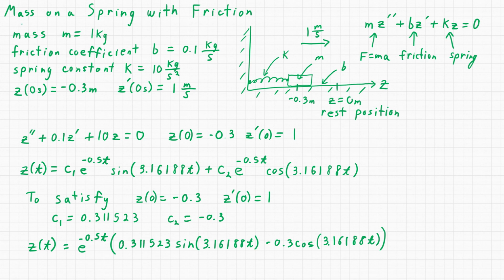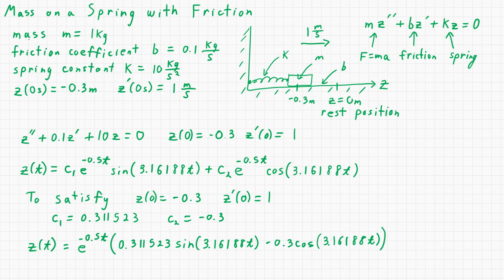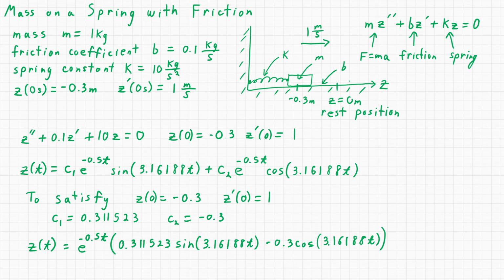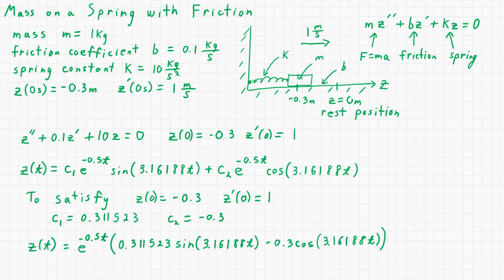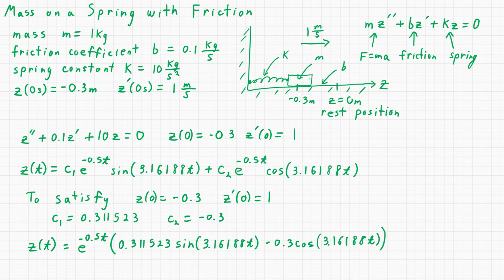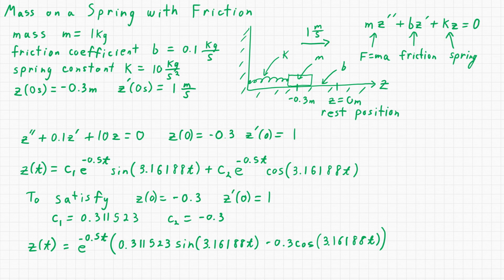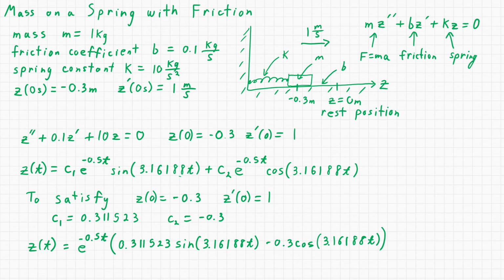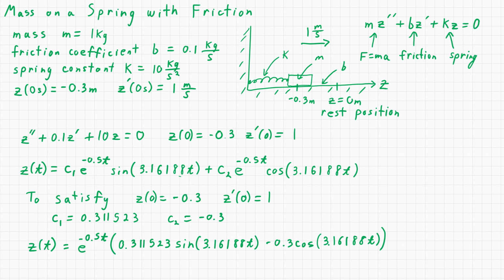Initial Value Problems (IVPs) Example 2 Part 1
An initial value problem (IVP) is a differential equation with an initial condition. Real world examples are the velocity of an object falling through the atmosphere where the velocity at time zero is given and a mass spring damper system with the initial position and velocity of the mass at time zero.